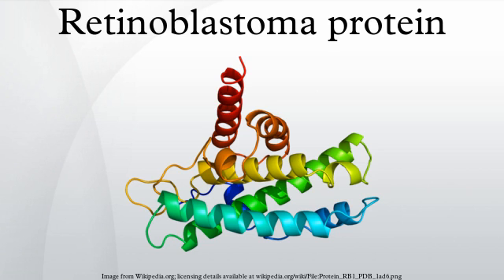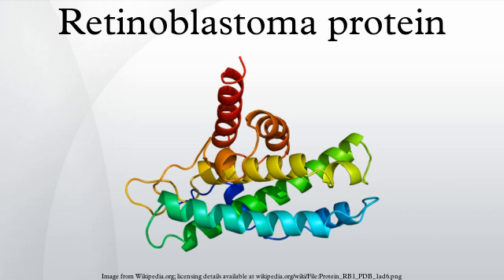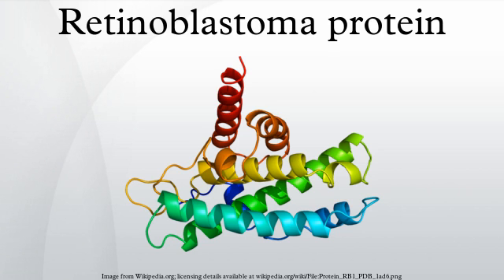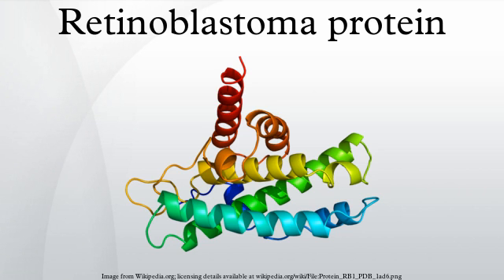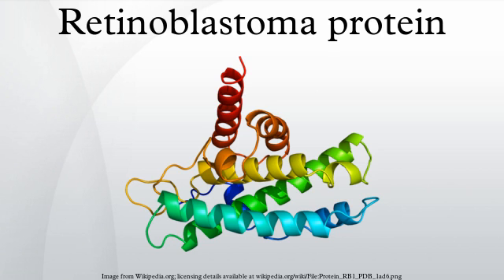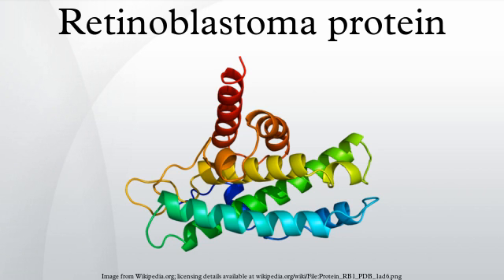Retinoblastoma protein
The retinoblastoma protein is a tumor suppressor protein that is dysfunctional in several major cancers. One function of pRb is to prevent excessive cell growth by inhibiting cell cycle progression until a cell is ready to divide. When the cell is ready to divide, pRb is phosphorylated, becomes inactive and allows cell cycle progression. It is also a recruiter of several chromatin remodeling enzymes such as methylases and acetylases.
Rb belongs to the pocket protein family, whose members have a pocket for the functional binding of other proteins. Should an oncogenic protein, such as those produced by cells infected by high-risk types of human papillomaviruses, bind and inactivate pRb, this can lead to cancer.